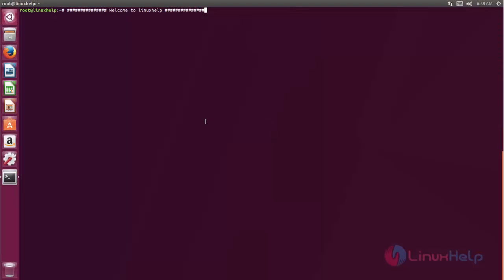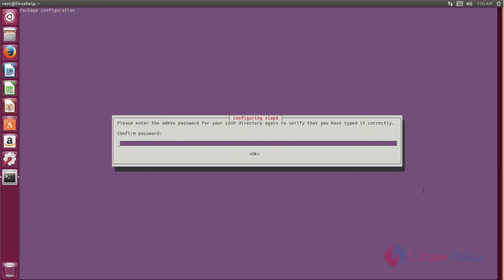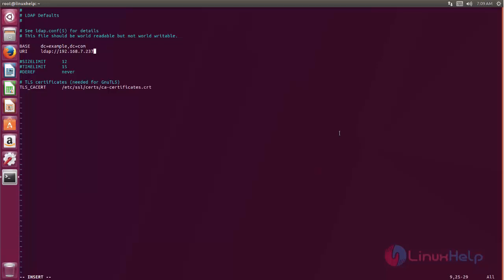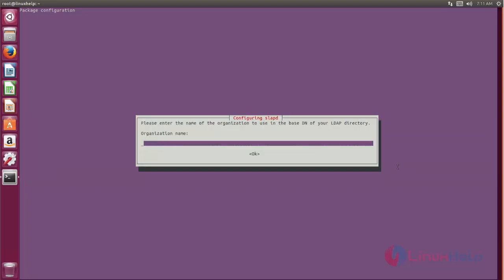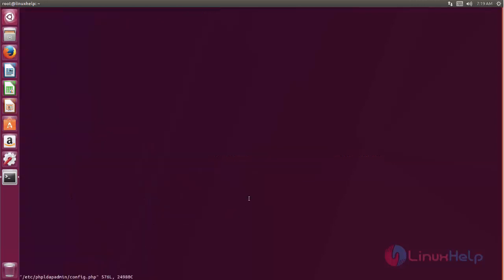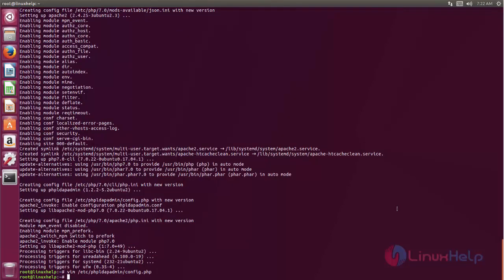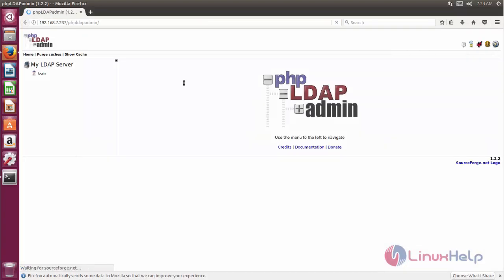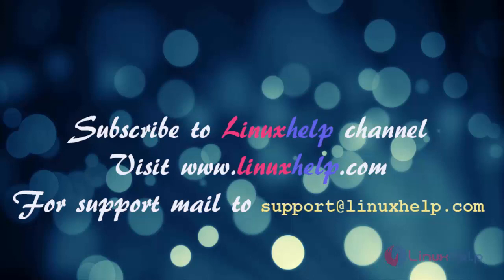How to install phpLDAPadmin on Ubuntu 17.04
This video covers the installation of phpLDAPadmin on Ubuntu 17.04. phpLDAPadmin is a free and open source web based application used for managing LDAP servers.